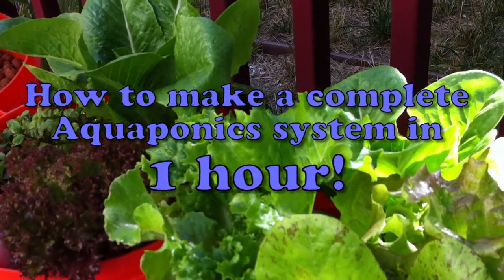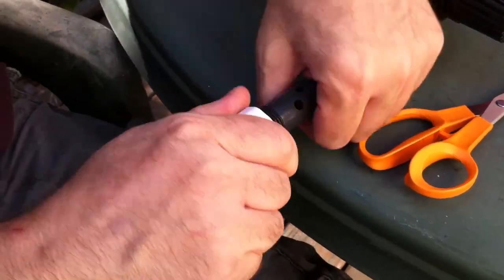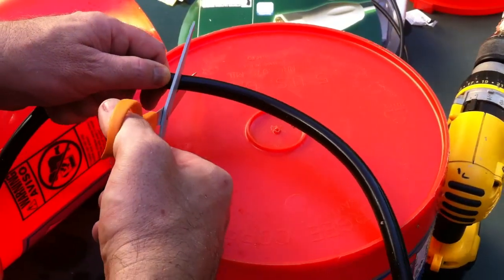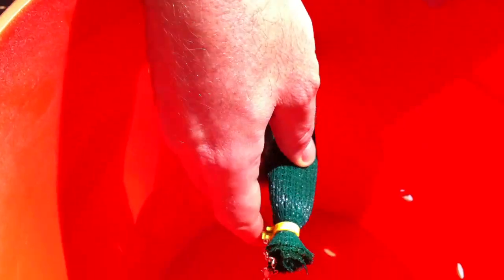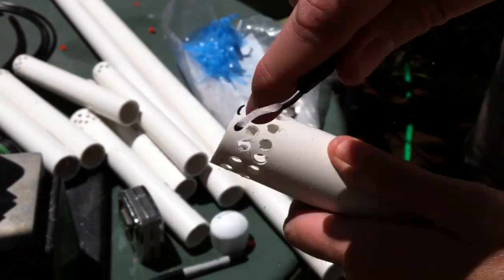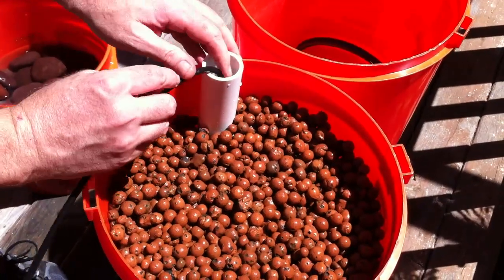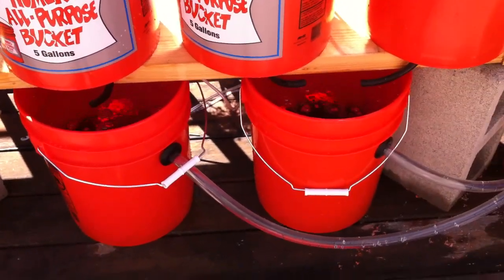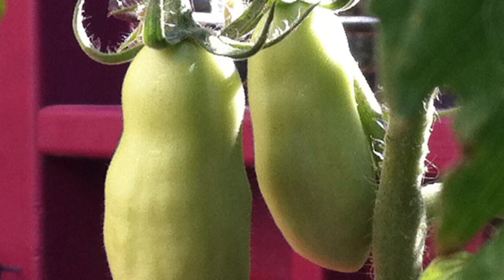Aquaponics in about an hour!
How to make a complete Aquaponics system in about an hour!  This system is relatively inexpensive, and is a great small scale system for someone getting started.
The system is pump driven, running on a timer.  I recommend the "ART-DNe Adjustable Recycle Timer" which you can find at Amazon.

You should research Aquaponics generally, but the idea is to flush the system many times per day... this moves the Nitrate rich water from the fish buckets, up into the grow buckets.  You'll need to do a little homework on Aquaponics chemistry to start your system going right.

One of the features of this system is the ability to change the maximum fill level of all of the grow buckets individually, simply by re-positioning the black 1/2 In. overflow tubing.

Buying all new materials from Home Depot etc. this system is well under $300.